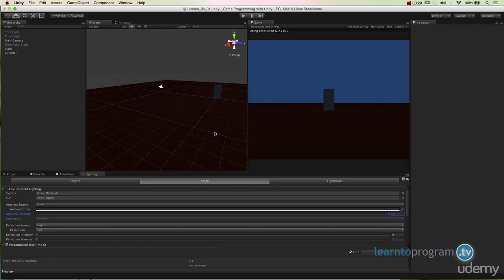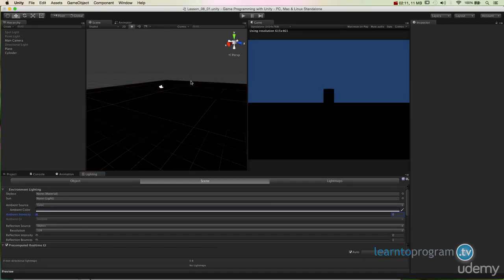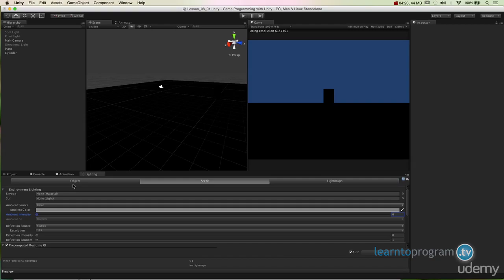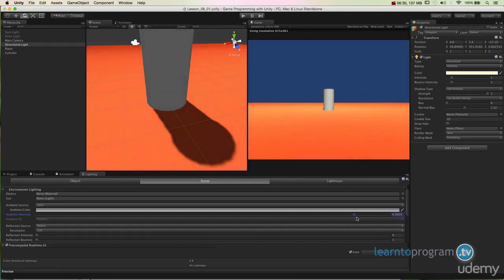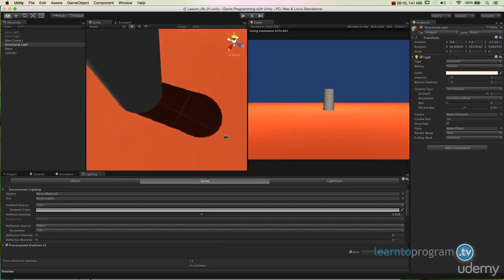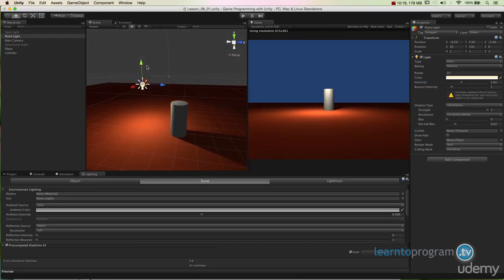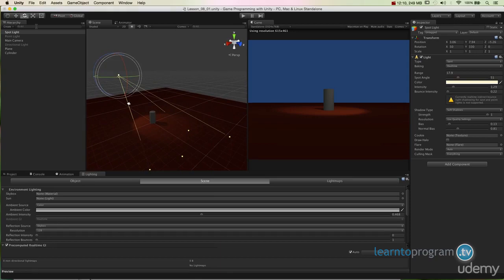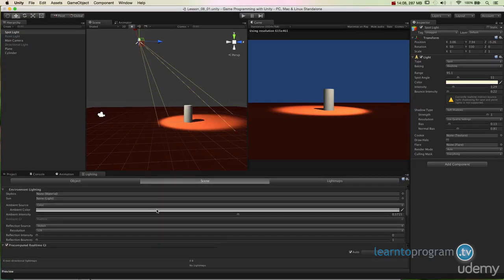Unity 3d Dynamic Lighting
Let's look at how to light the materials in unity 3d. This is a huge part of game development. We will go deep into the lighting tab and explore many things about it in this lesson. So let dive in.